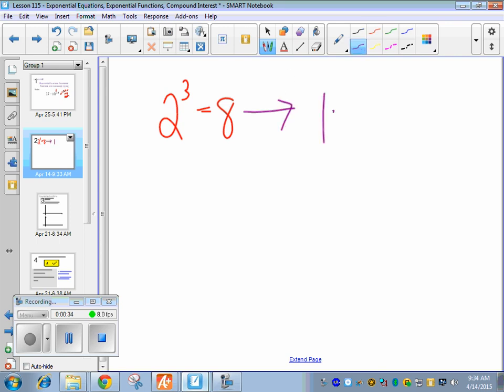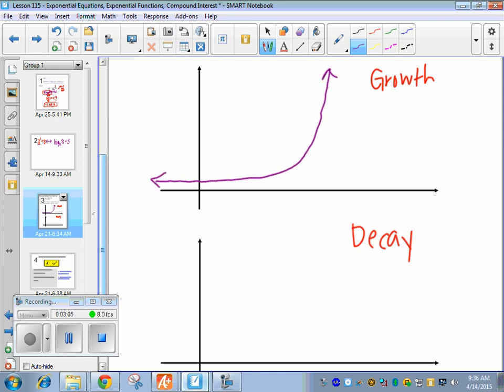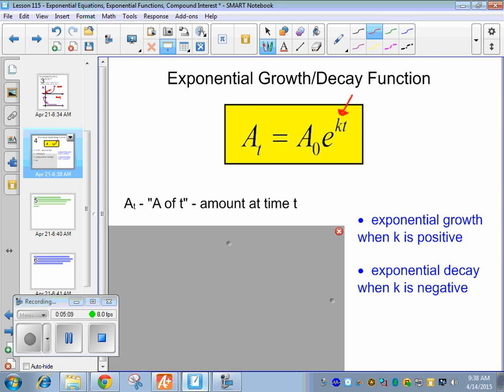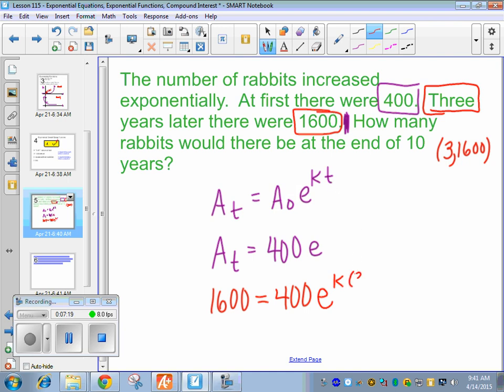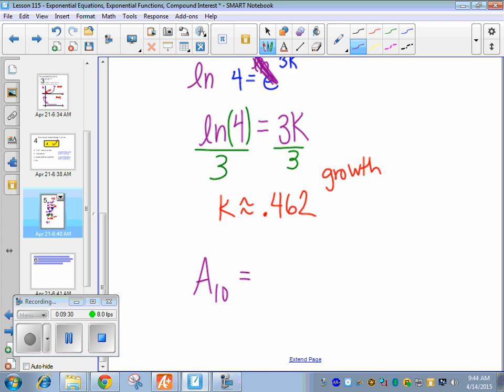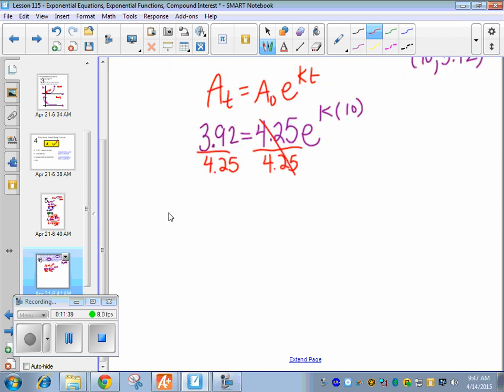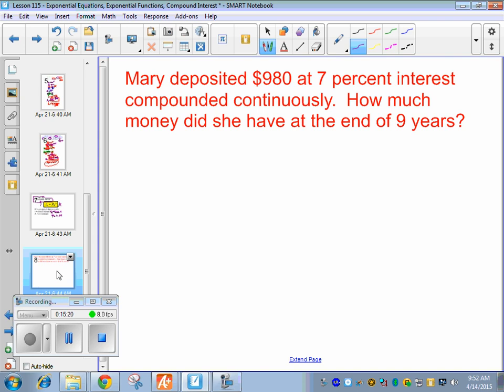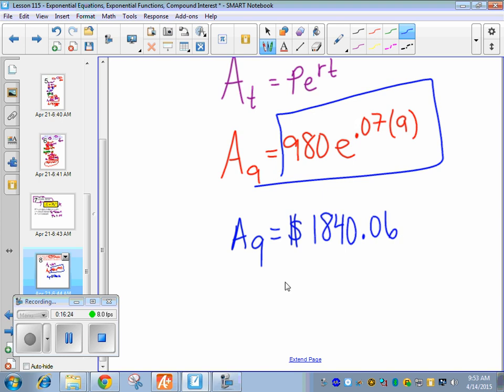Saxon - Algebra 2 - Lesson 115 - Exponential Equations, Exponential Functions, and Compound Interest